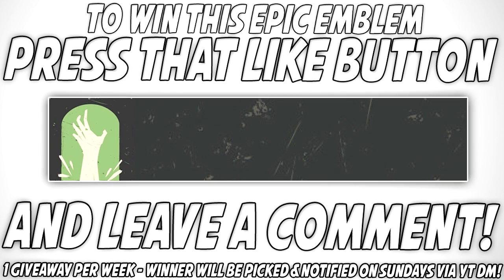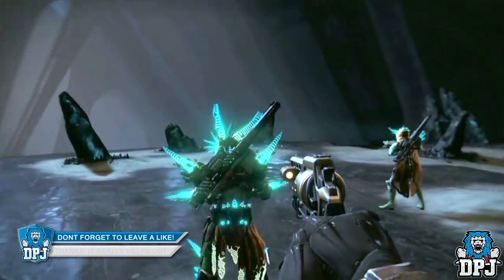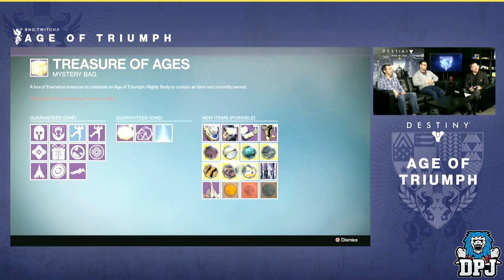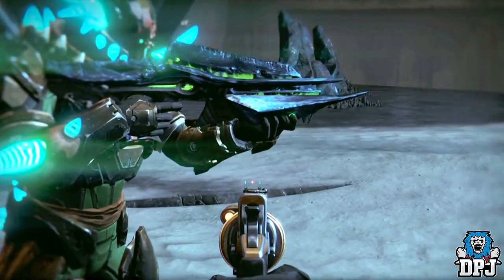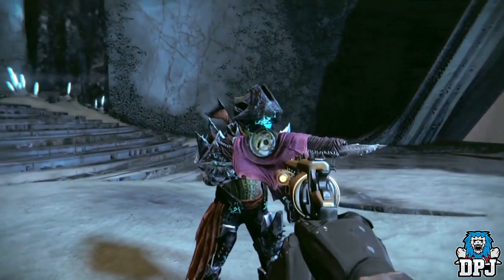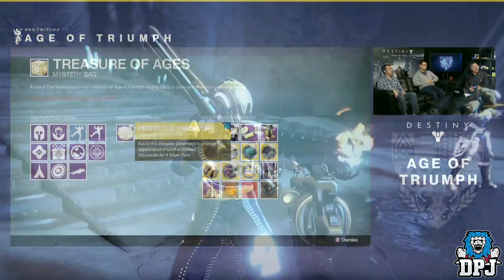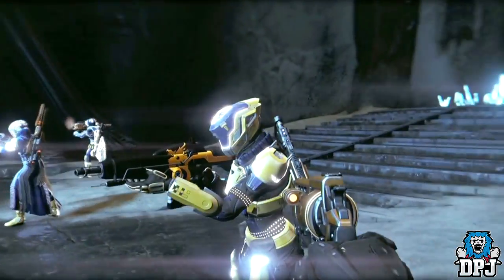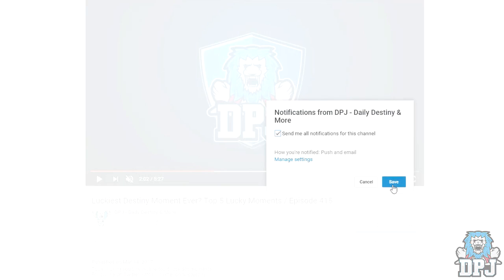WTF - Secret Hidden Exotic Ornaments!? All New Exotic Weapon Ornaments - Destiny Age Of Triumph